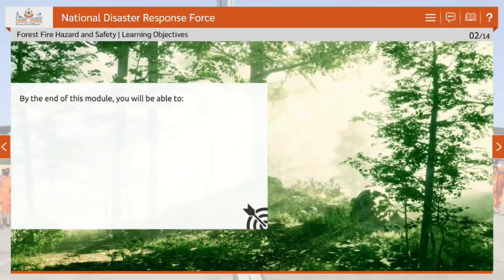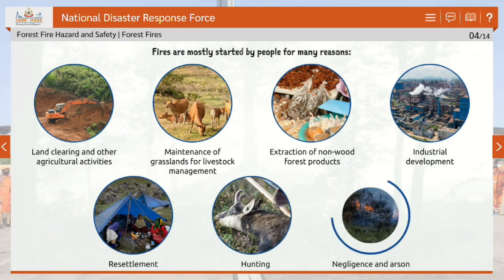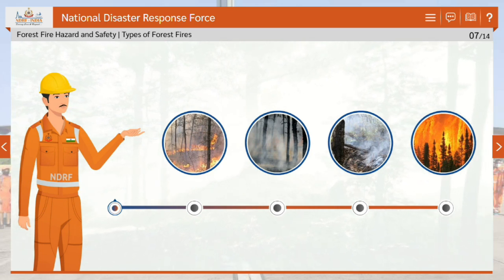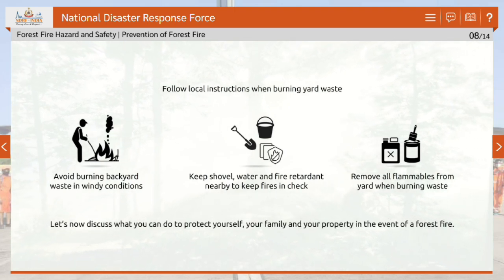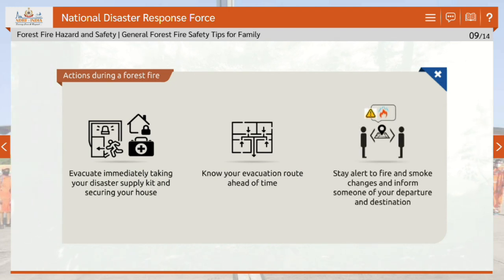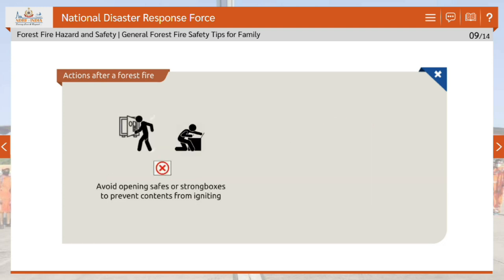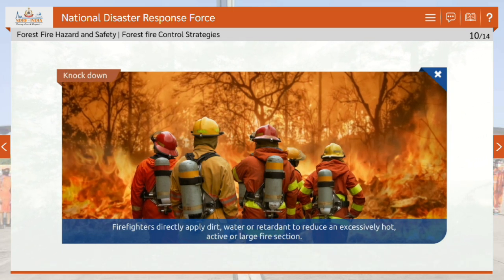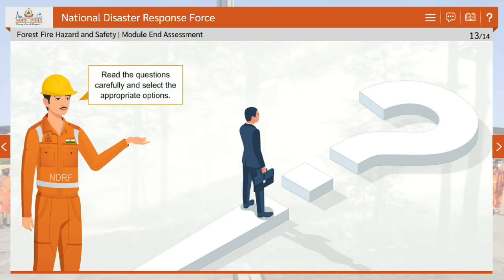022 Forest Fire Hazard and safety _ English